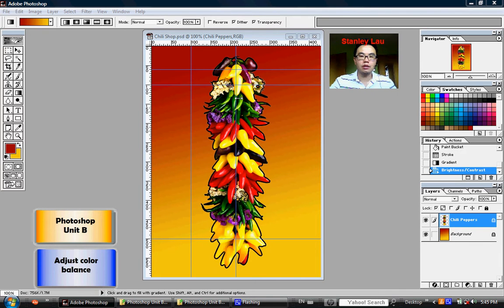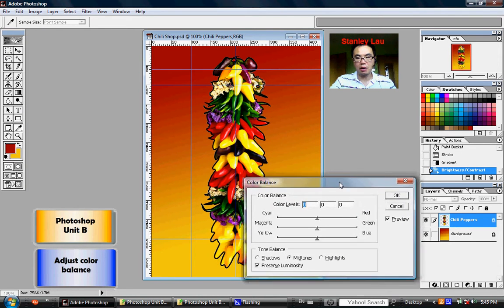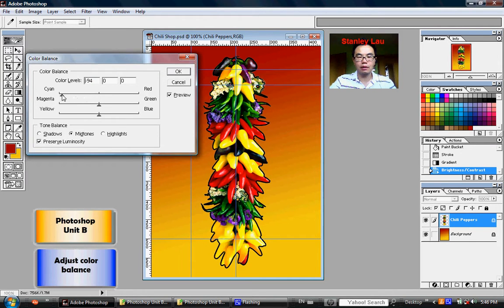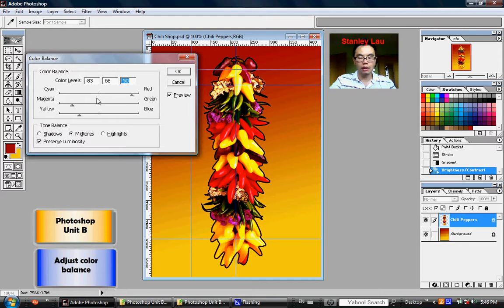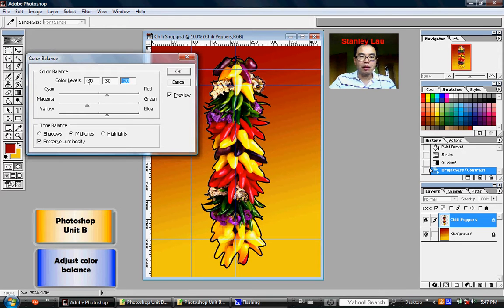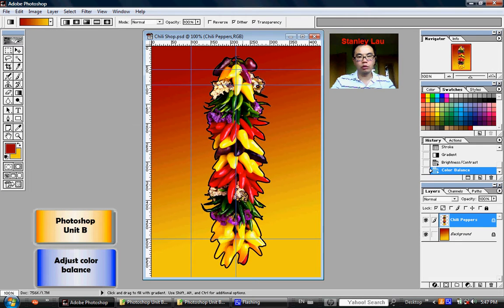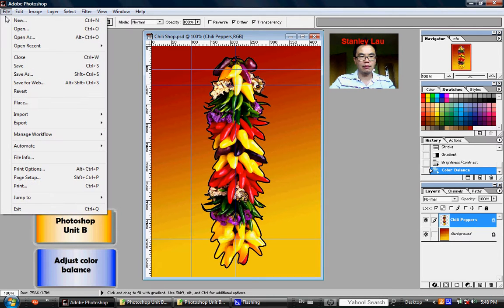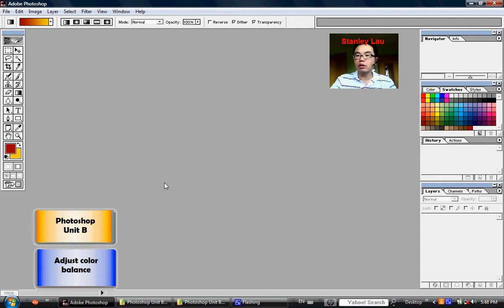Photoshop Unit B 12 Adjust color balance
Adjust color balance